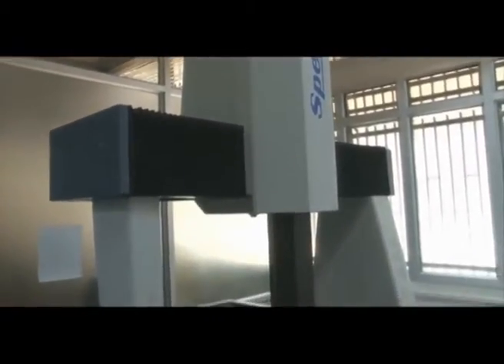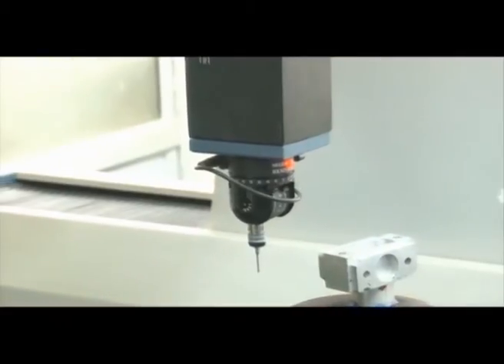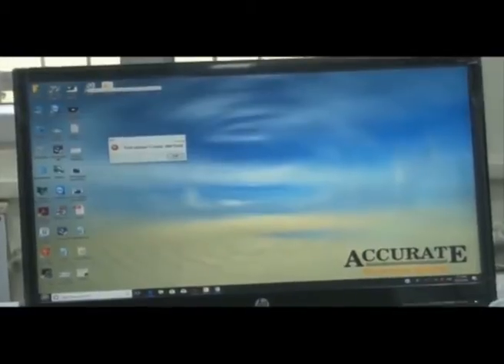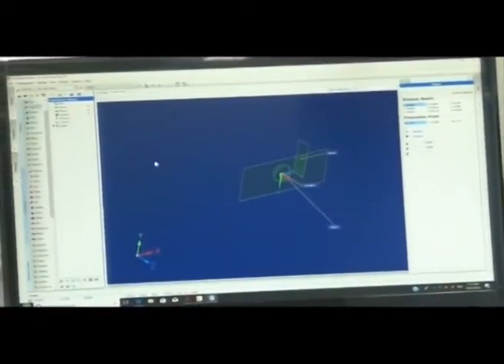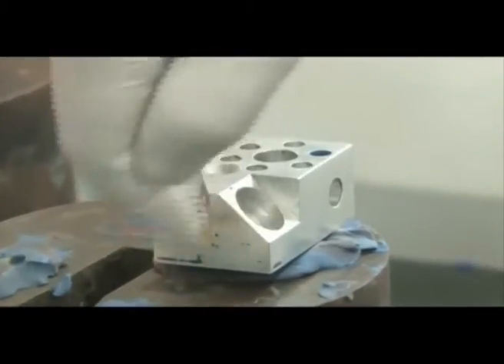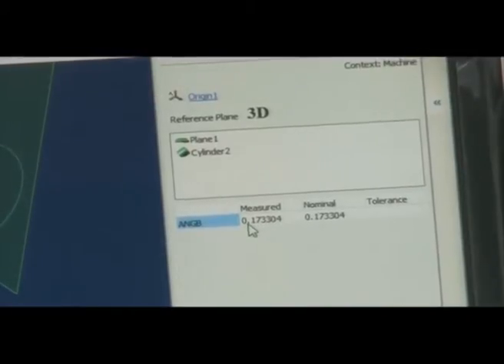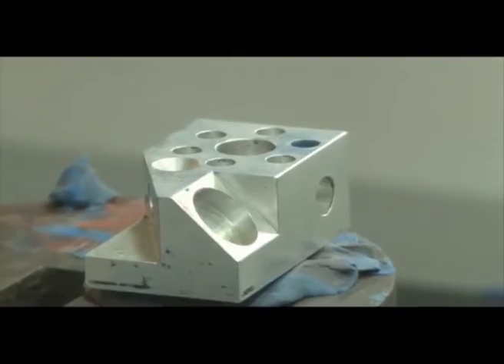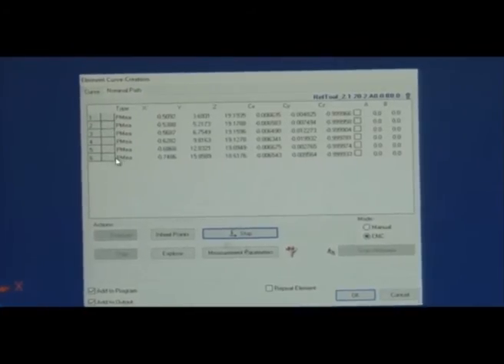Laboratory demonstration, Co-ordinate Measuring Machine (CMM)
Courses: Engineering Metrology